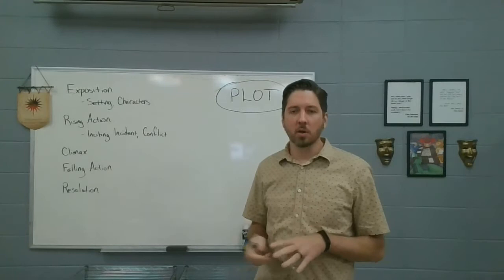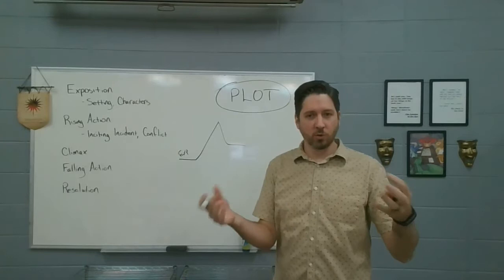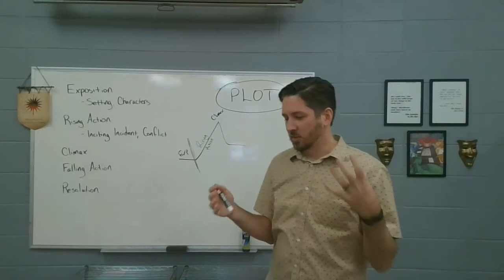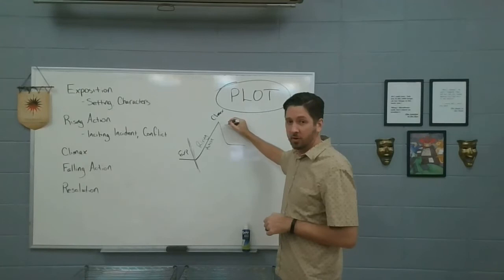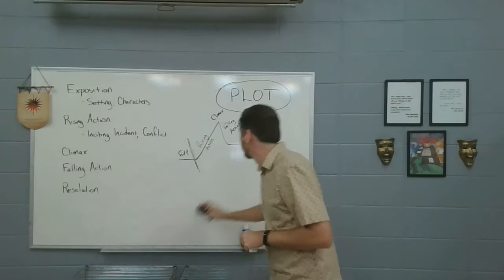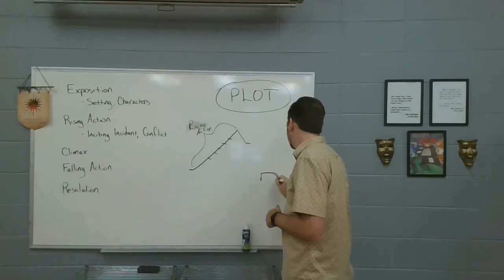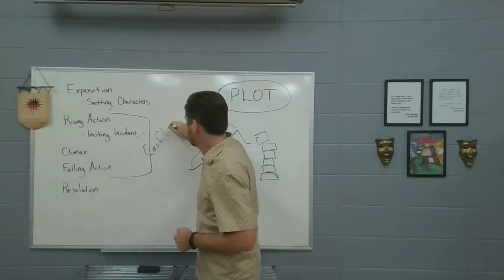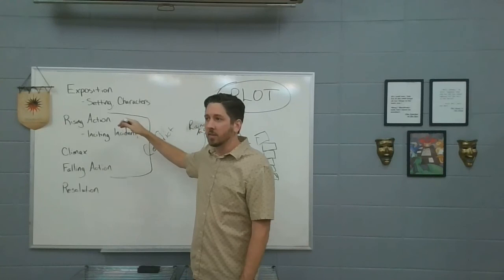Elements of Plot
Explanation of plot, the stages of plot, and how plot relates to conflict.